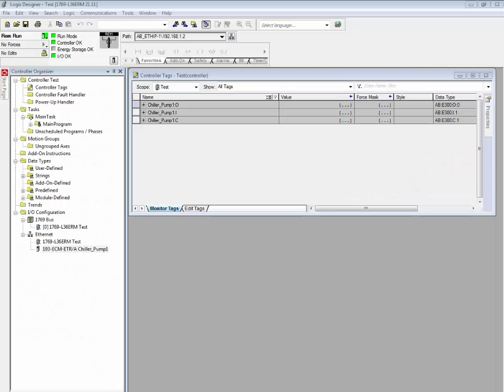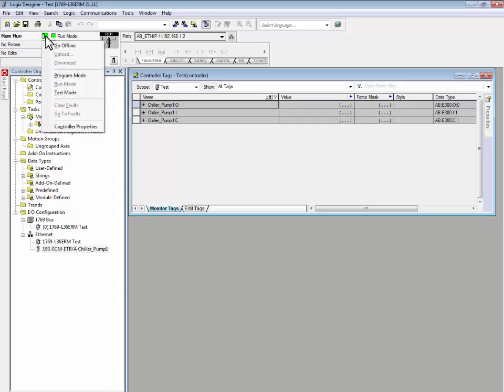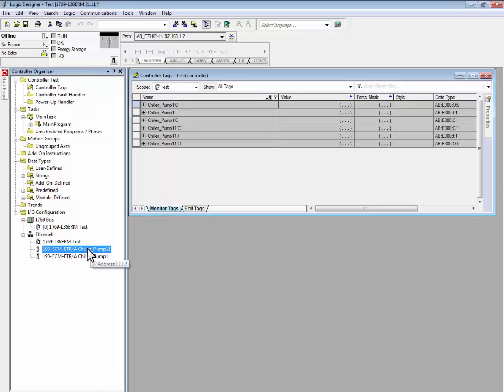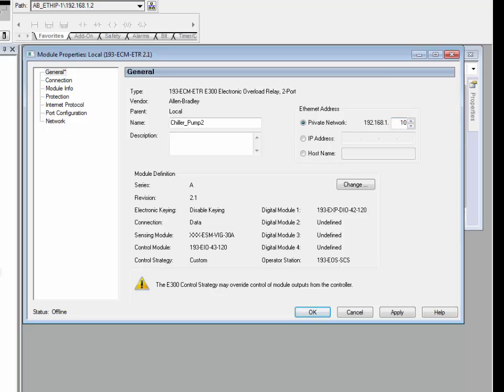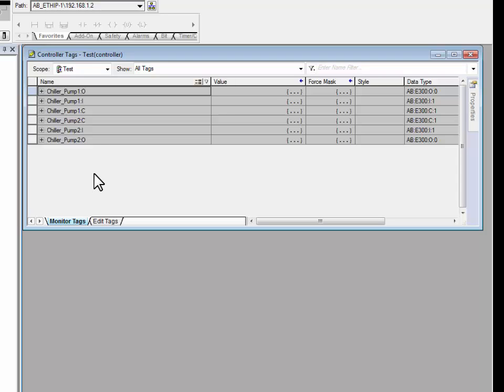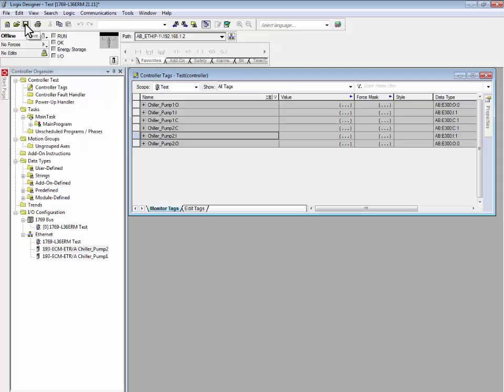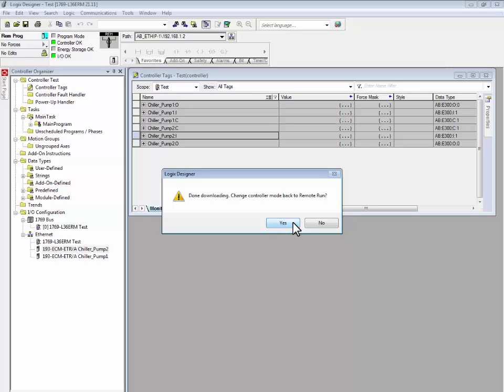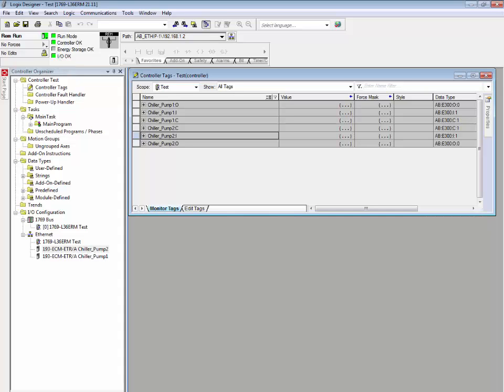E300 Electronic Overload Relay - Adding an E300 using an Add-on Profile in Studio 5000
Demonstration on adding additional E300 electronic overload relays using an Add-on Profile in Studio 5000 Logix Designer.